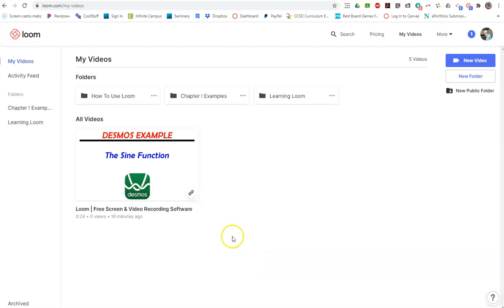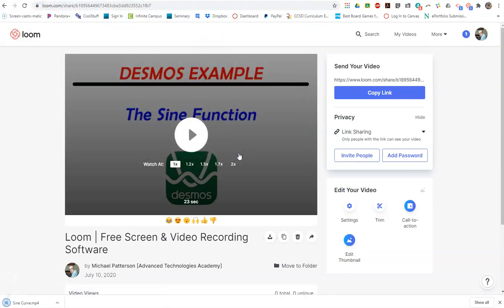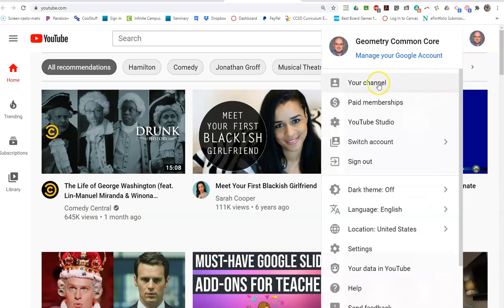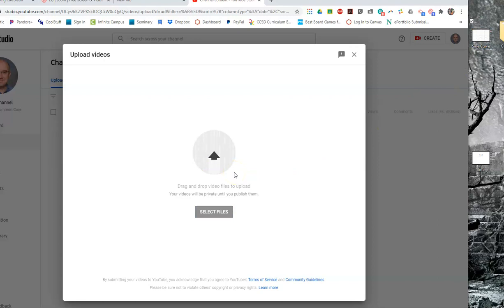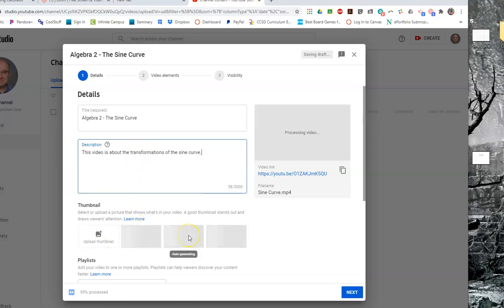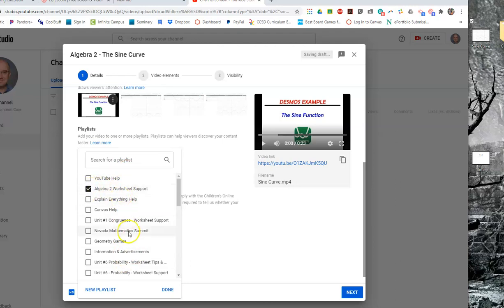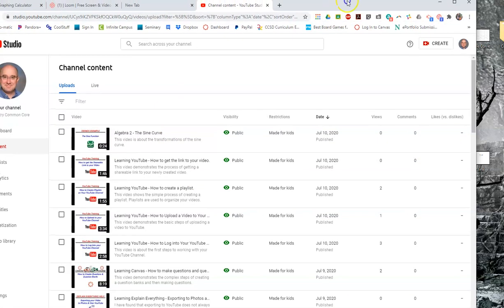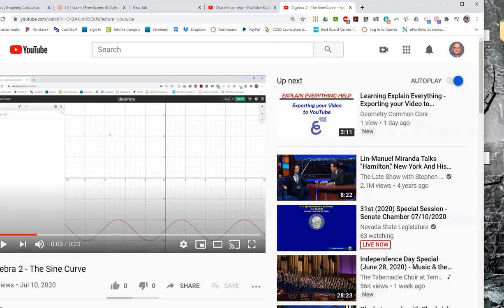Learning Loom - How to Upload your Loom video to YouTube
This video demonstrates how to upload a Loom video into YouTube.